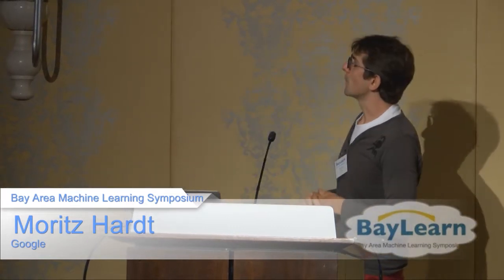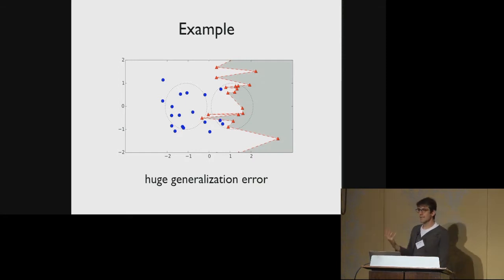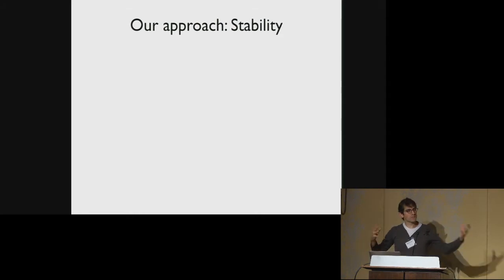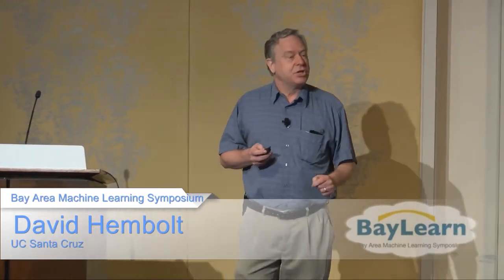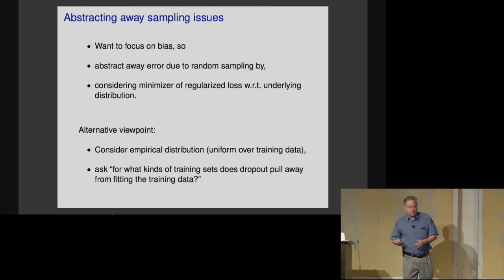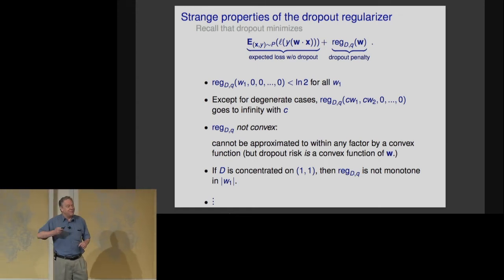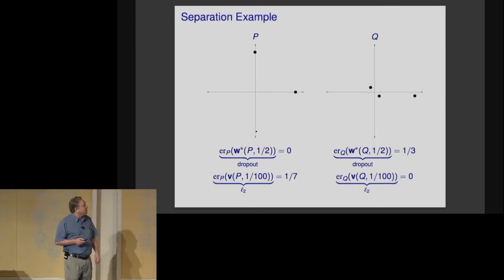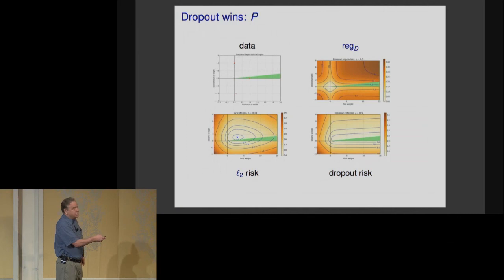BayLearn2015-Session1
Moritz Hardt (Google); Benjamin Recht (UC Berkeley); Yoram Singer (Google)
 Train faster, generalize better: Stability of stochastic gradient descent

 David Helmbold (UC Santa Cruz); Philip Long (Sentient)
 Exploring Dropout's Bias